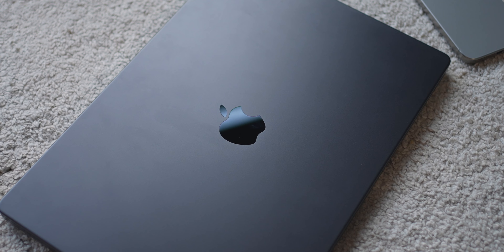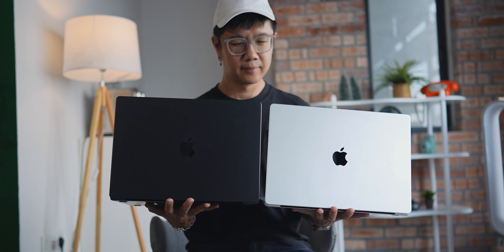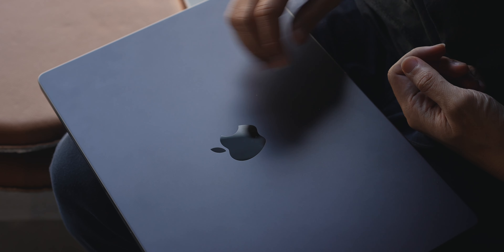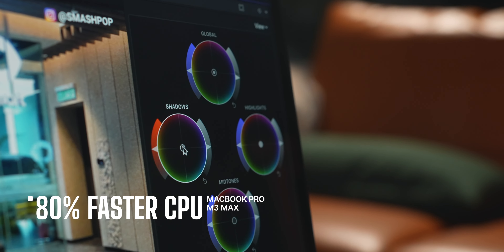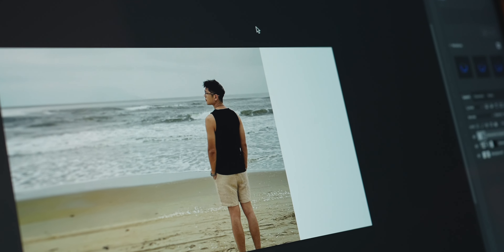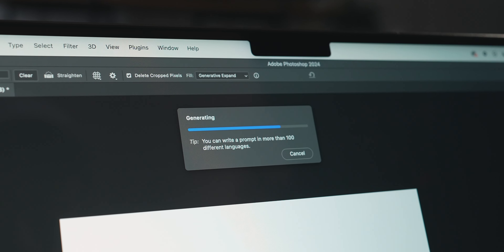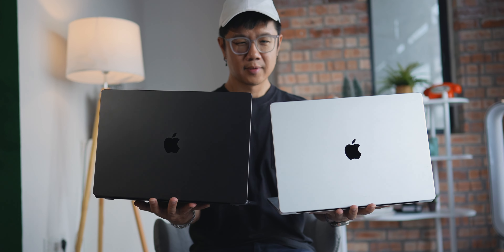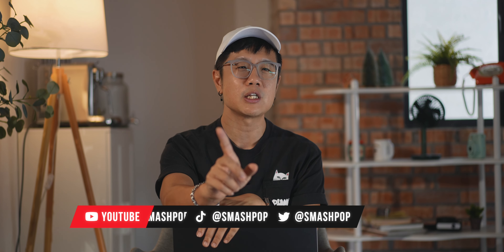MacBook Pro M3 Max: 2 weeks later | smashpop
Is the new Space Black colour enough to encourage people to get the M3 MAX version of the MacBook Pro instead of any other generations?
Here are my thoughts after using it for about 2 weeks.